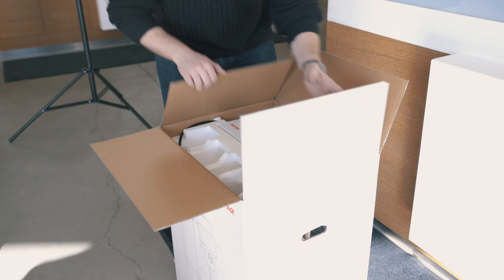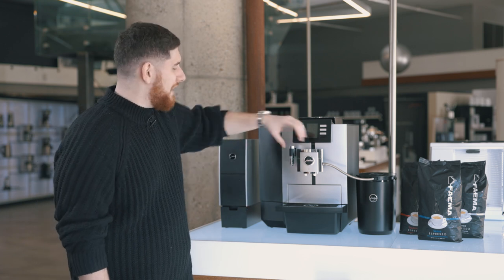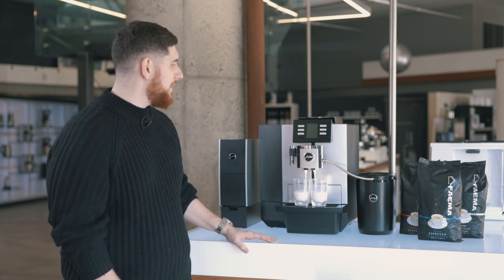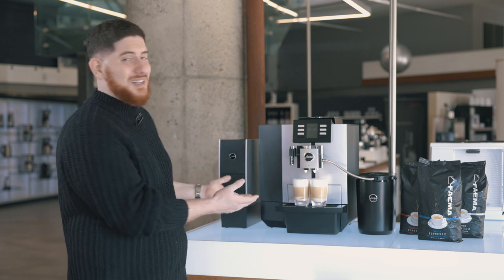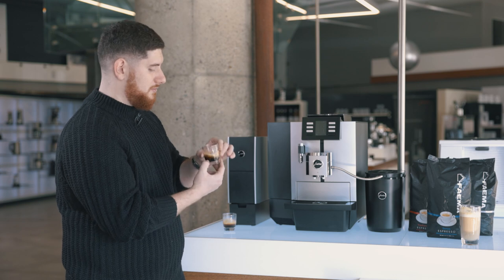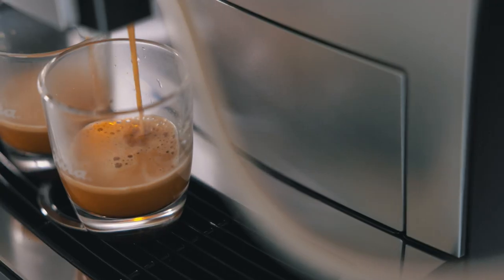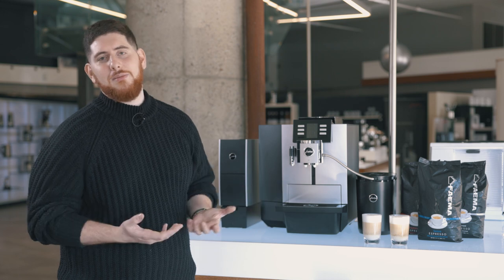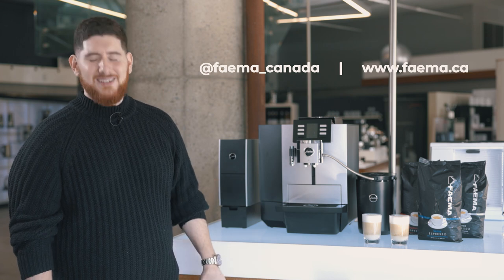Jura X8 | Super-Automatic Coffee Machine For Workplace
Jura X8 is the most popular coffee solution for an office, dealership, small cafe etc. The machine encompasses a variety of drinks, a user-friendly interface, easy product customization and direct waterline connectivity.

Stay healthy and caffeinated!